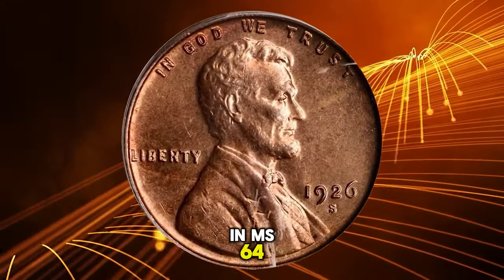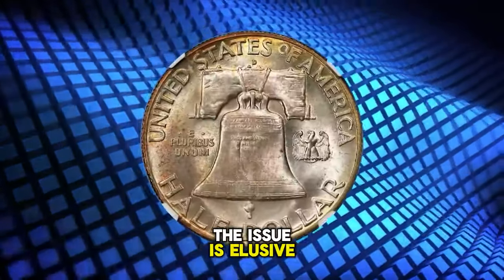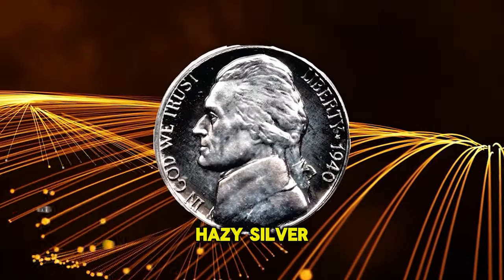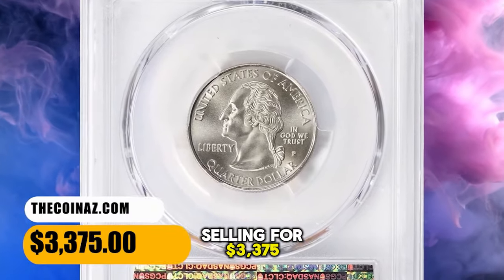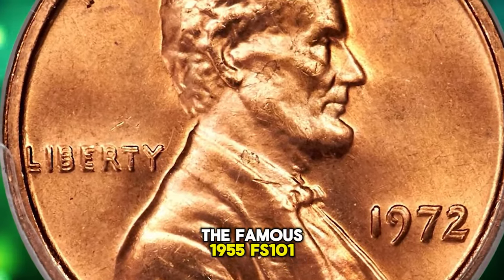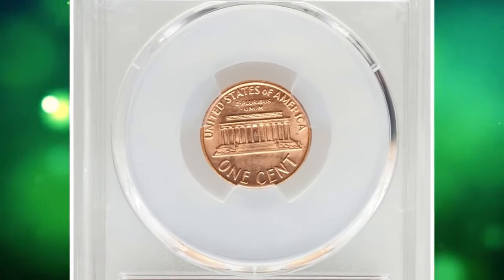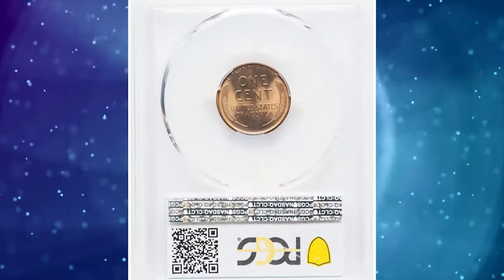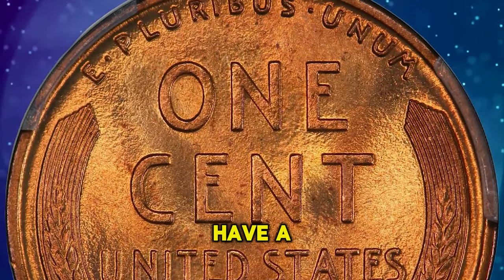Rare Coins Hidden Treasure: Big Money Alert!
Uncover hidden treasures with rare coins! Don't miss out on this big money alert - watch now to learn more about valuable rare coins.